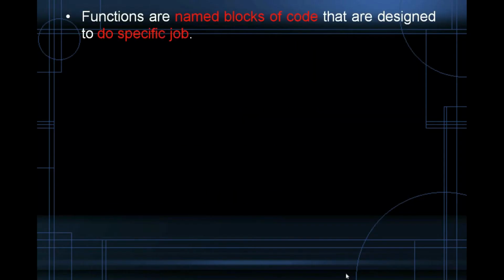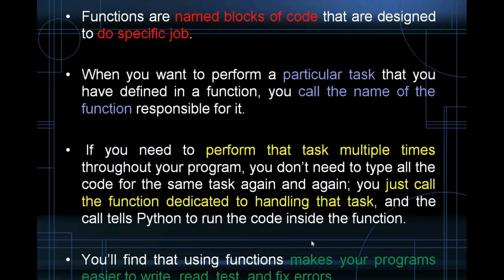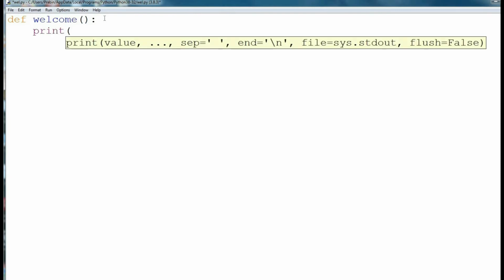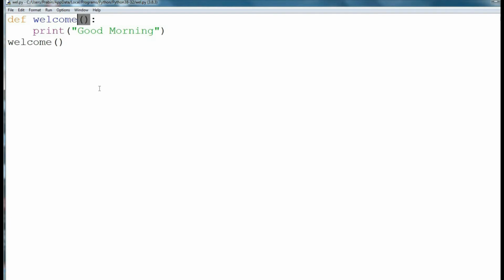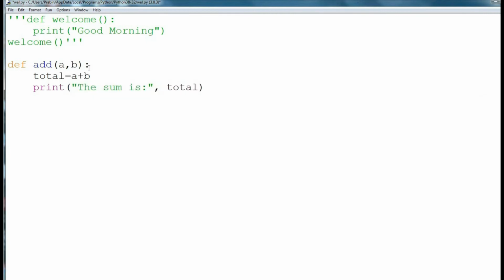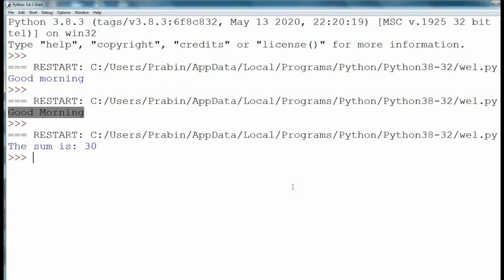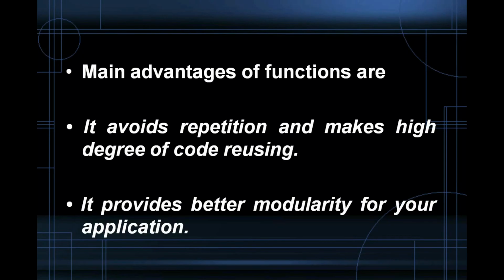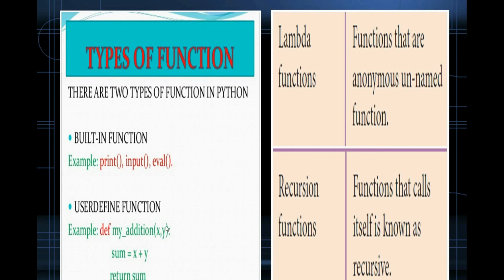Functions | XII STD CS | Chapter 7 | Python functions| TNSCERT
TNSCERT-COMPUTER-XII STD - chapter 7-Python function - Function and its types with practical example - easy reference